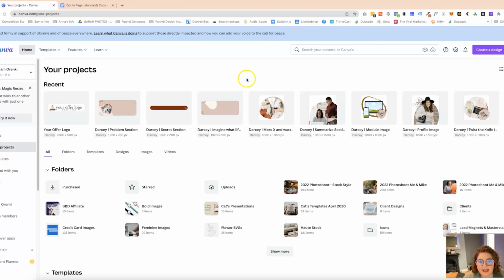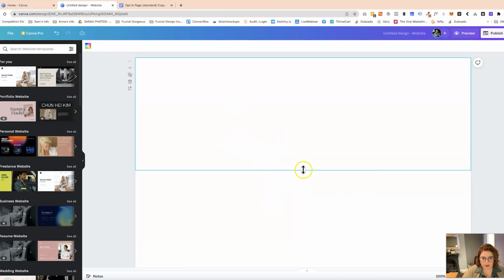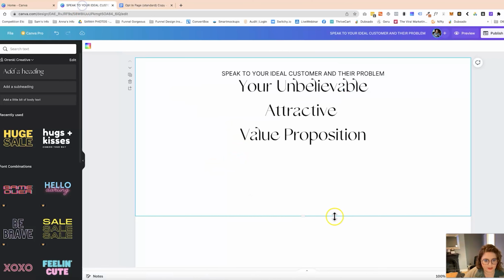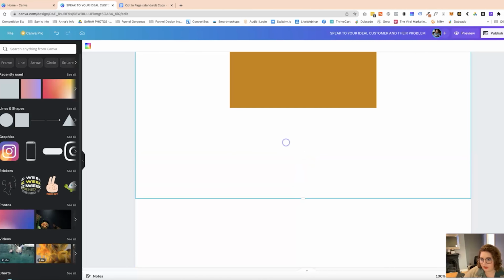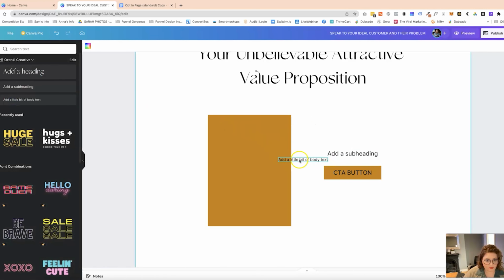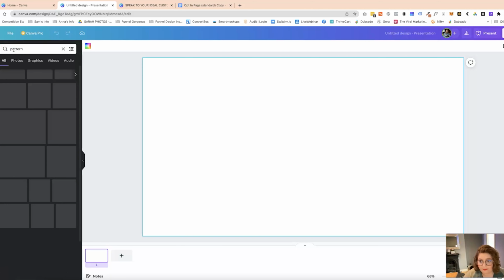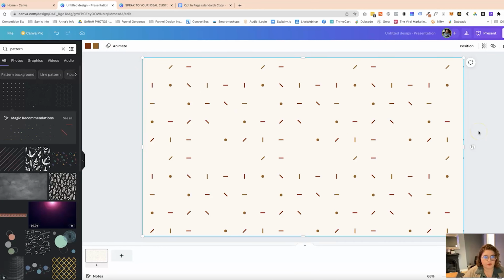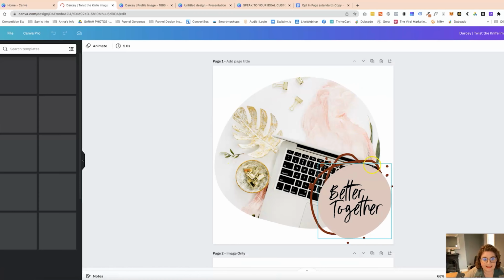Using Canva to design your next sales page or funnel project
How you can use Canva to design your next sales page or funnel project.

Want to learn more about designing sales pages and funnels? Hop on the waitlist for my new membership launching soon!